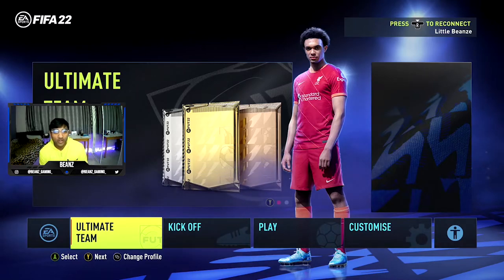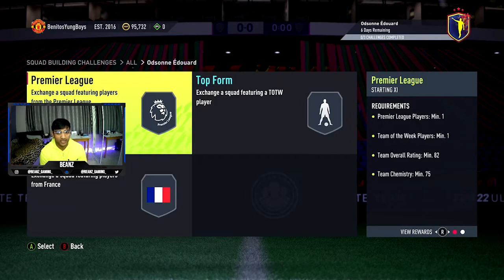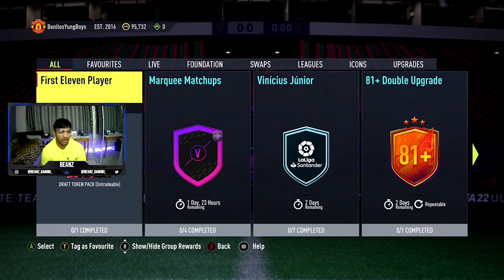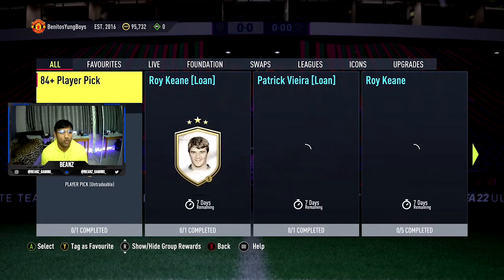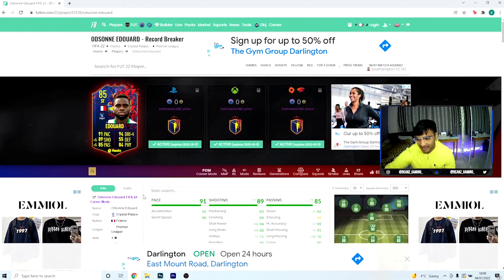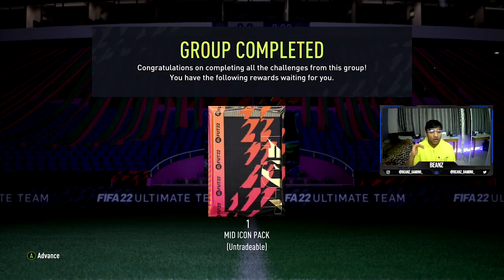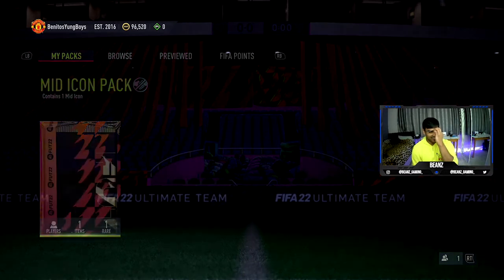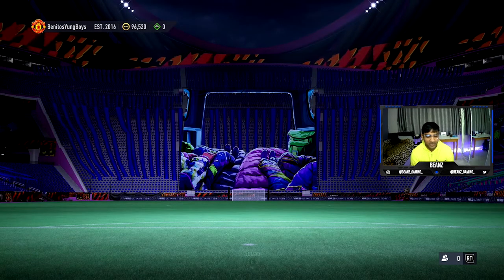Record Breaker Edouard SBC & I open my Mid Icon Pack!